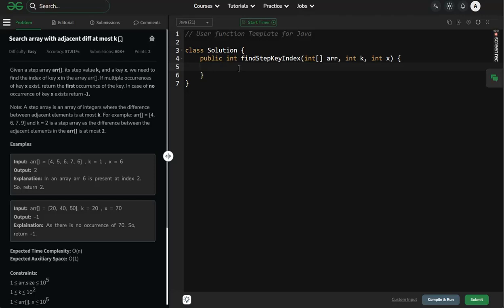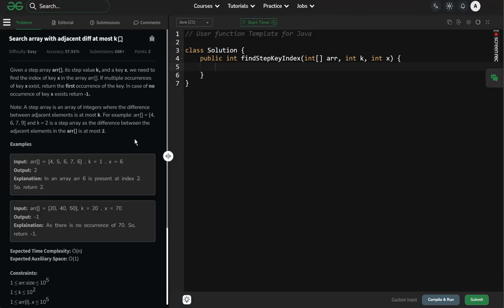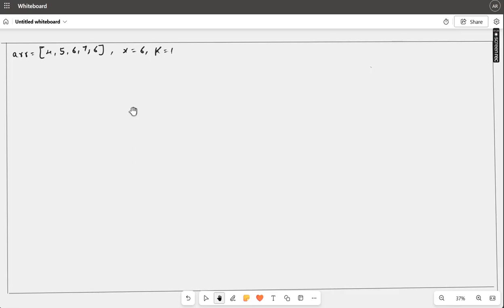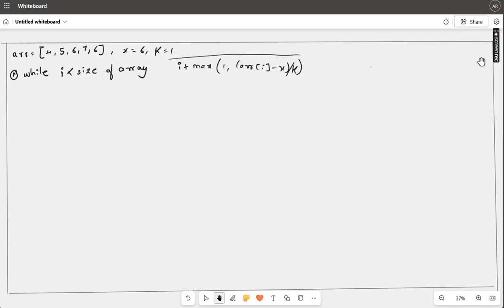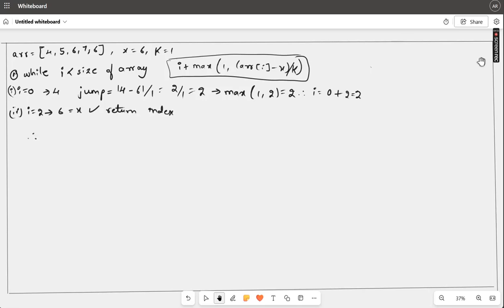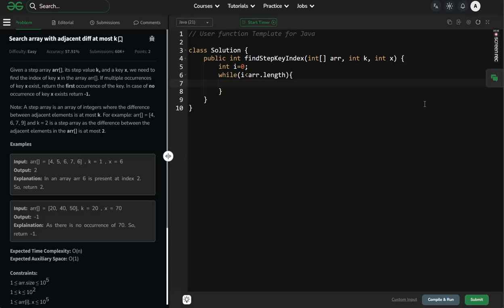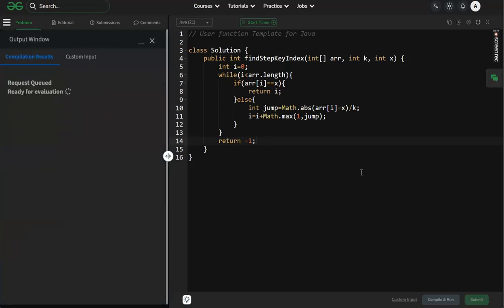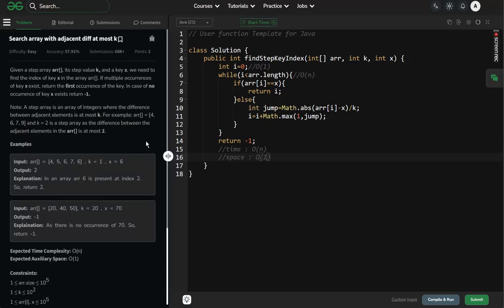Search array with adjacent difference atmost k - Easy - GeeksforGeeks